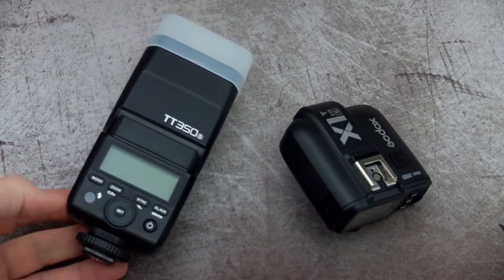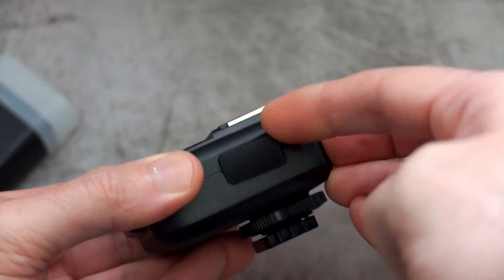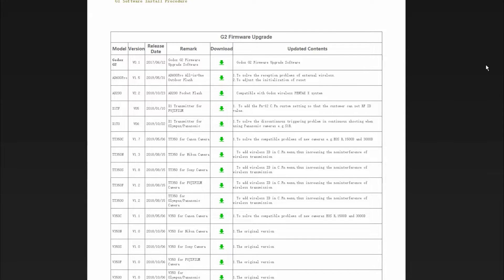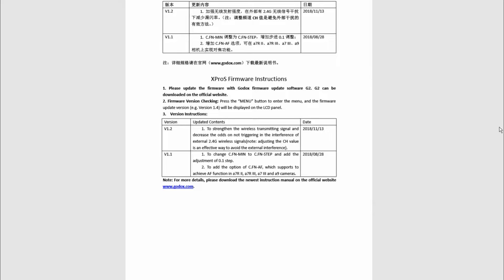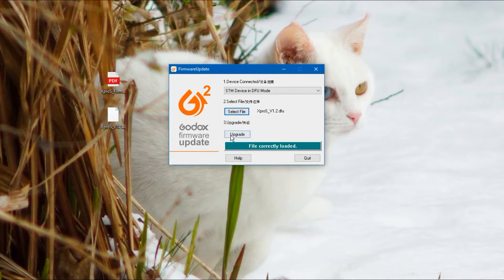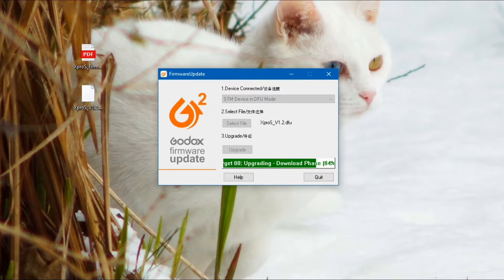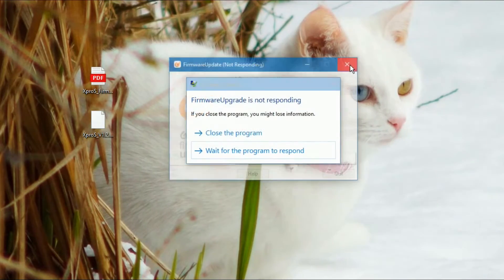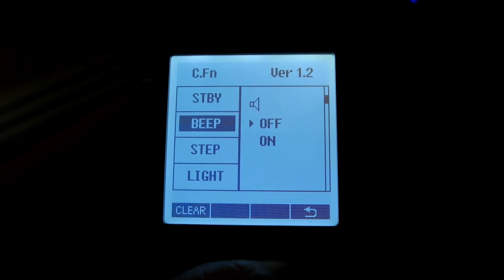How to update Godox Firmware for Flashes/Transmitters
Amazon USA (Godox gear links) UK
In this short video I show you the procedure for updating Godox flashes and transmitters. Just remember to use the correct installer, currently they have G1/G2/G3 (for some reason) for the device you want to update.

Godox have also released an update tool for  Apple/Mac users

Unfortunately it's still a manual affair (ie you download the file you need), but it does work and is pretty safe/simple to use.